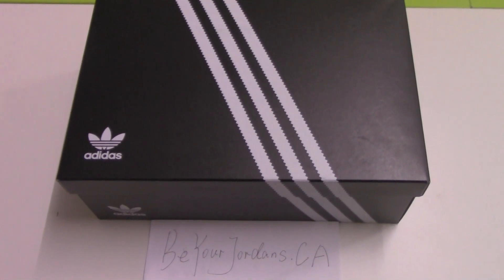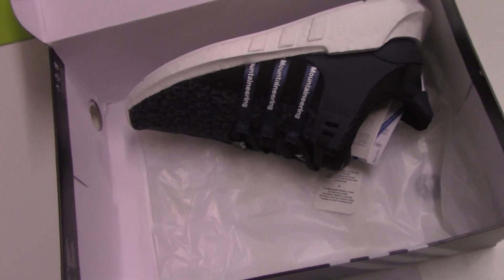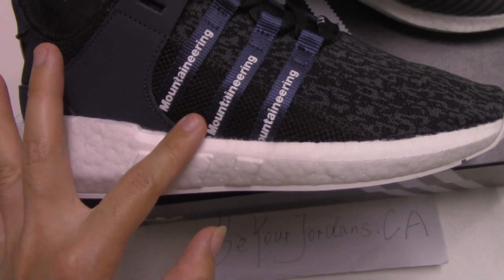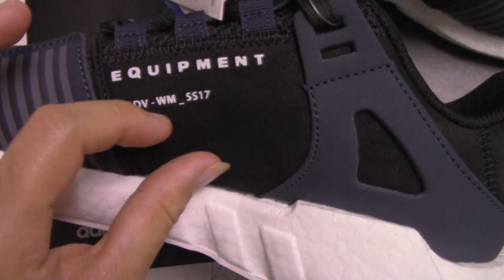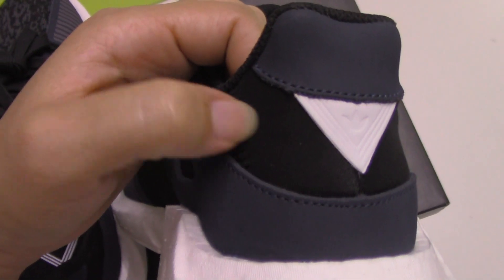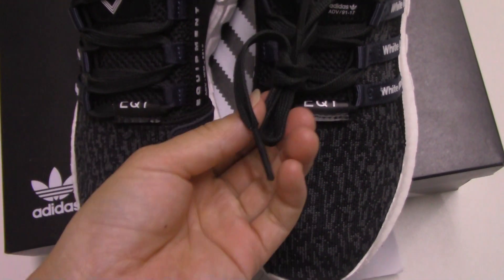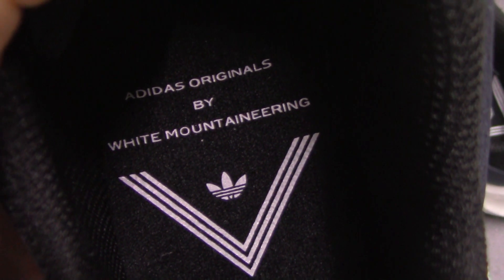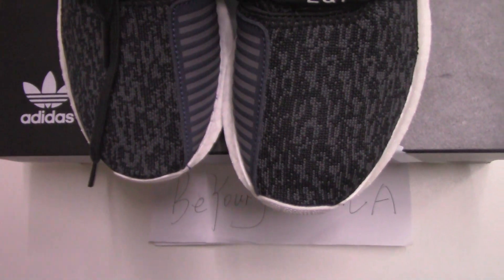Adidas EQT Support Future Boost White Mountaineering BB3127 Navy 93/17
We allow wholesale price (wholesale supplier )
    kik:Alice10231215
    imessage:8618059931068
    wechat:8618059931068